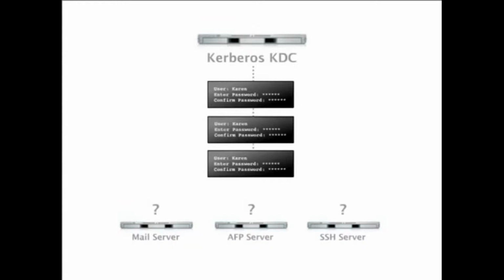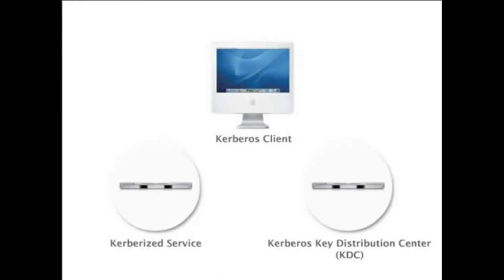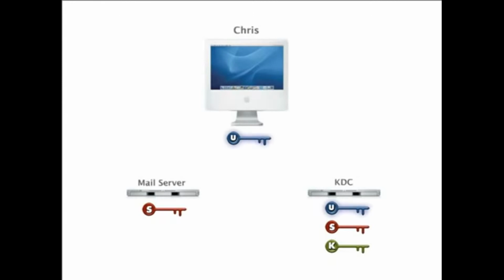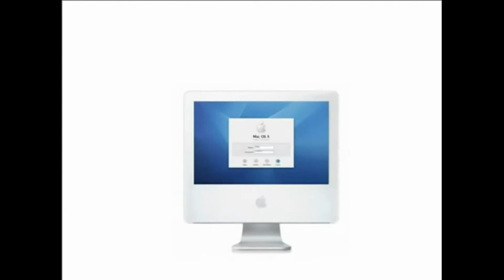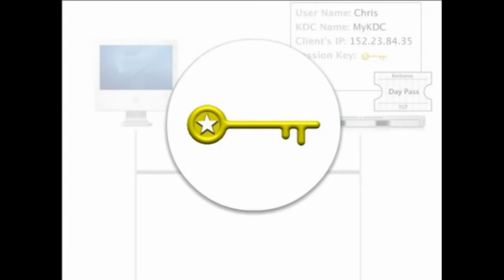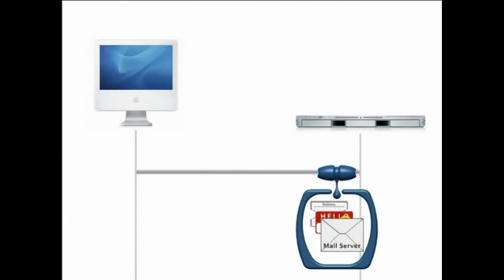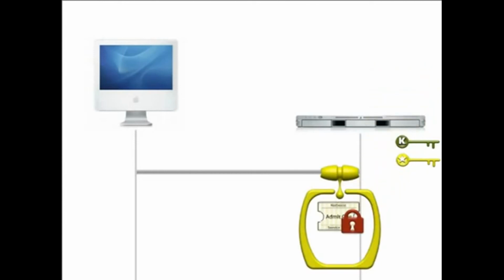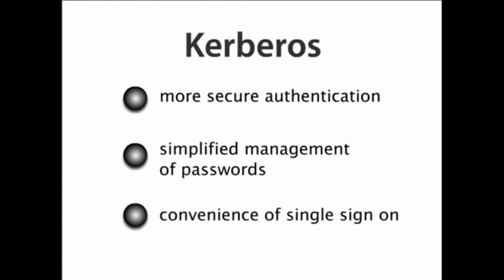kerberos secure authentication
The Kerberos protocol is developed to provide highly reliable secure authentication over open/insecured  networks. Anyway, every one should aware that Kerberos doesn't provide any assurance if the network devices being used are vulnerable/insecure: the authentication server, application (imap, pop, smtp, telnet, ftp, ssh , AFS, lpr, ...) servers  and clients must be kept highly updated so that the authenticity of the requesting client and services can be guaranteed.

The above mentioned informations justify the word: "Kerberos is an secure authentication protocol for trusted network devices on insecured networks". The Kerberos methods are useless if somebody who got privileged access to the server, can copy the file which containing the secret key. In real, the attacker will put this key on another network device, and will only have to got a simple spoof DNS or IP address for that server to appear to clients as the authentic server.